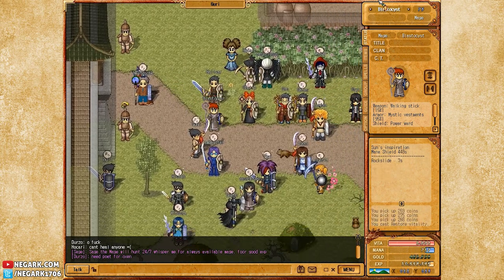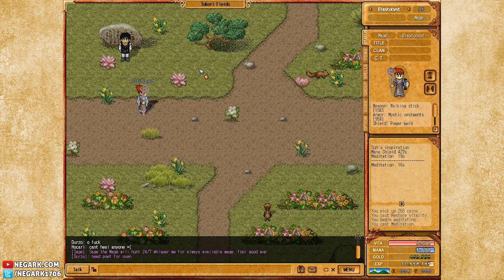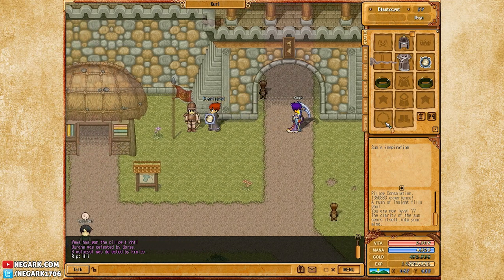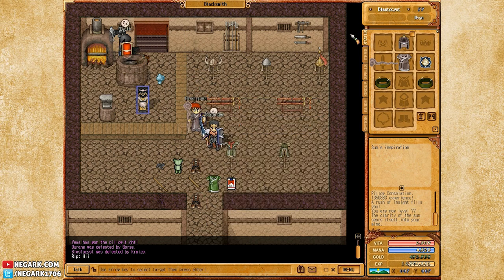[25] ExtremeTK Blastocyst - Level 74-77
What's Up Everyone! Today we continue leveling up Blastocyst in the wonderful world of ExtremeTK! In this episode we cover levels 74-77.

ExtremeTK (or ETK for short) is a 2D downloadable MMORPG. There are four classes: Mage, Poet, Rogue, and Warrior. The max level is 99, but progression doesn't stop there. At level 99 you get to choose whether you want to be pure to your class, or become a hybrid of another class. You can sell your experience to gain more stats such as Vitality and Mana. The game is very community focused. You can join a clan, play in events such as elixir wars, paintball, death ball, pillow fights, and carnages. The Game Masters are very active, and respond well to game suggestions. The game is currently in Beta, and there are updates almost every day to improve the gameplay experience.